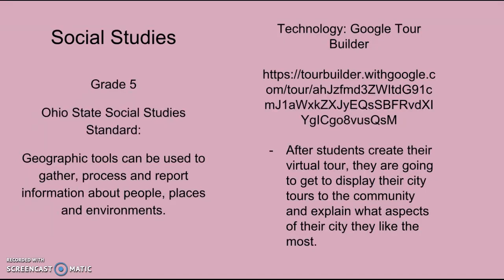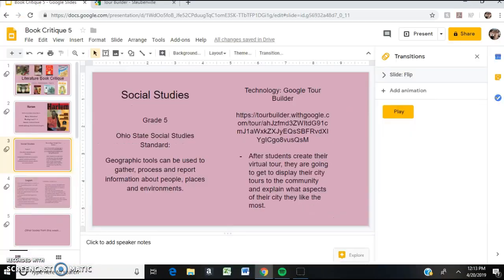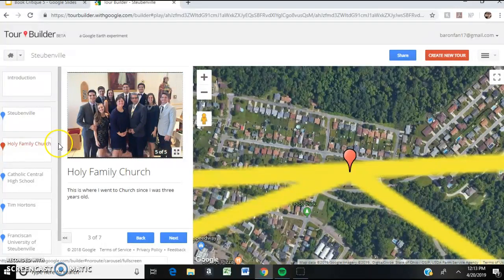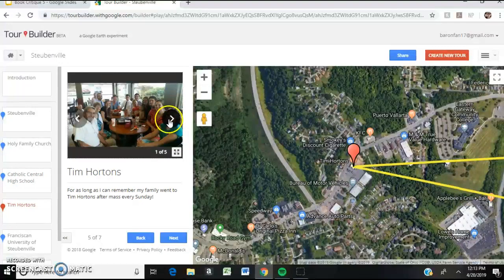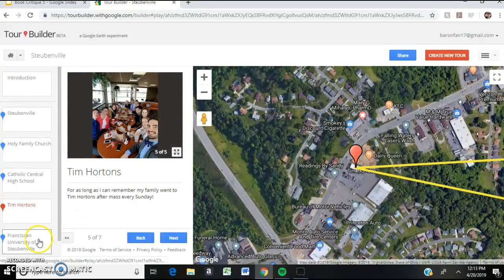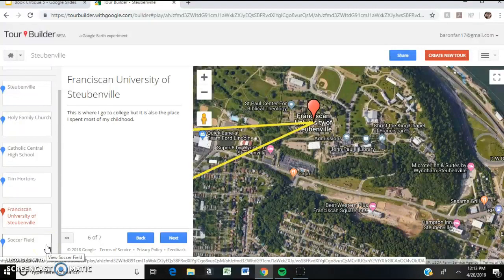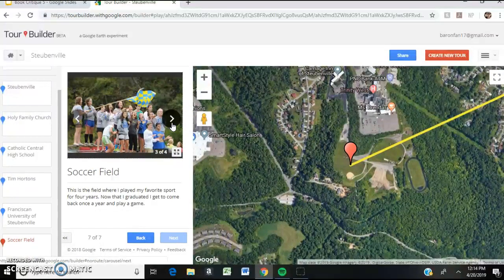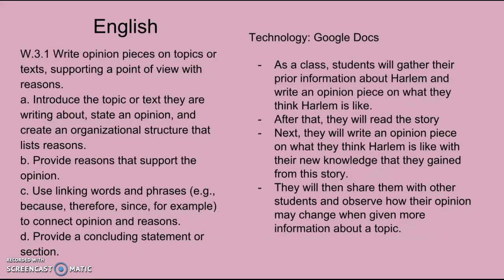Book Critique 5